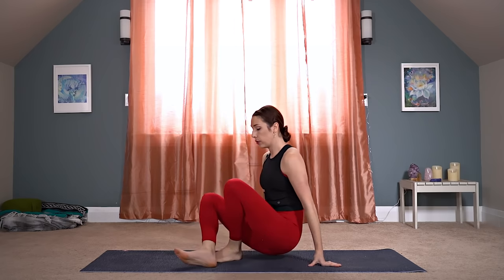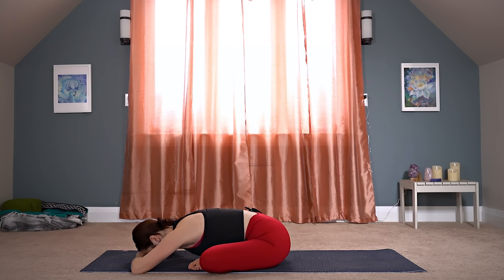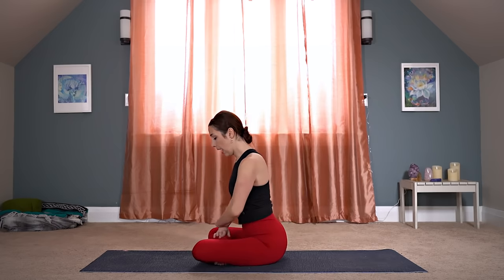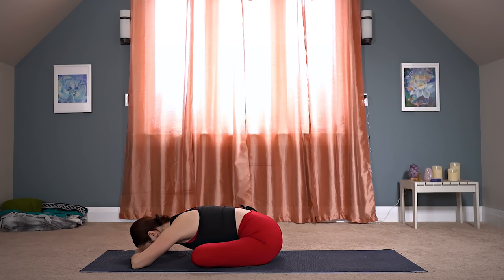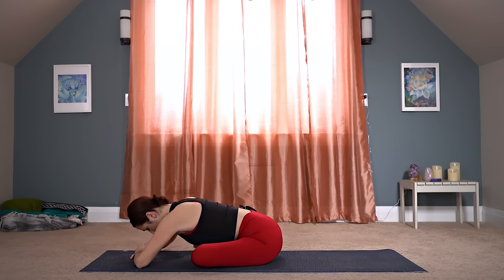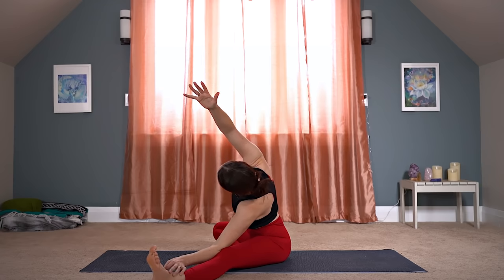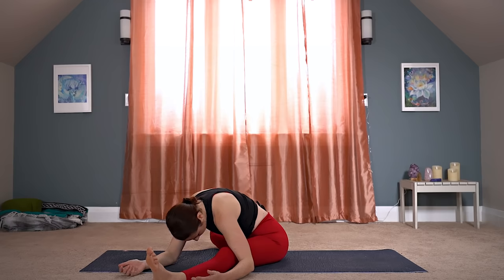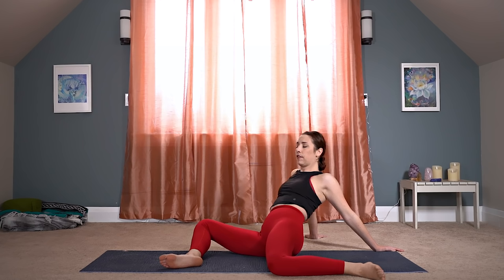30 min Beginner Yoga - Therapeutic Hips & Lower Back DEEP STRETCH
Relieve aches and pains from your hips and lower back with this 30 min yoga class.

Hi friends, this week I'm offering you a 30 minute hatha yoga practice perfect for beginners! The focus of this practice is on stretching your hips and lower back. This is great for those of you looking for sciatica pain relief or who just want to increase your flexibility in your lower body. There are no props necessary and it's great for all experience levels.

If you're new to yoga, remember that the most important thing is to stay focused on your breath. Don't worry if you don't get all the poses correctly or if you need to take a break. Be patient with yourself, do what you can and remember to relax. This is a wonderful class to alleviate stress and anxiety.

We will work on all areas of the hip joint as well as glute stretches, quad stretches, psoas, hip flexors, hamstrings and low back.

Please consult with your physician before beginning any exercise program. By participating in this exercise or exercise program, you agree that you do so at your own risk, are voluntarily participating in these activities, assume all risk of injury to yourself, and agree to release and discharge Yoga with Kassandra from any and all claims or causes of action, known or unknown, arising out of Yoga with Kassandra’s negligence.